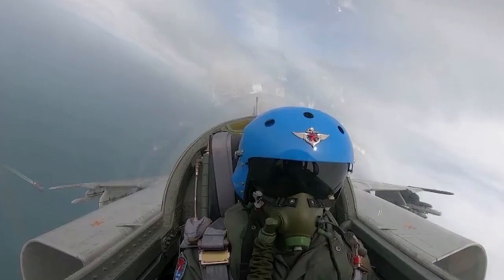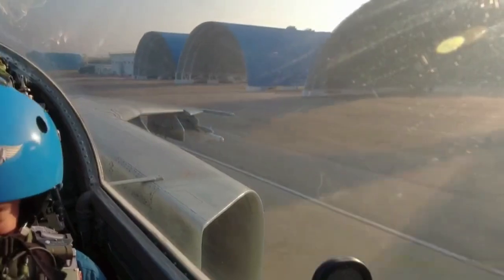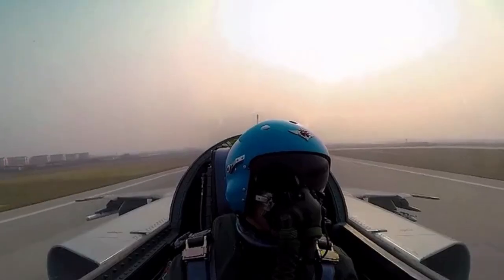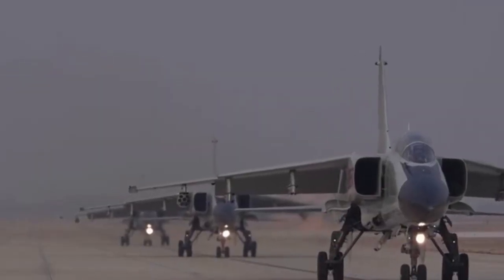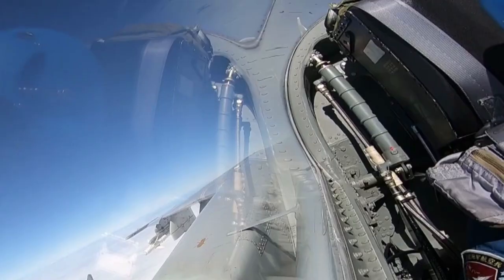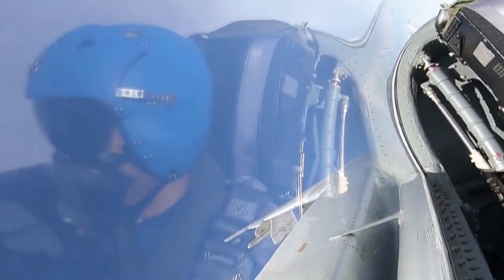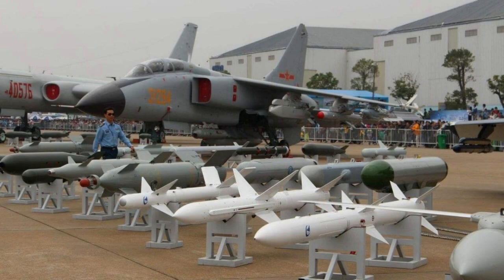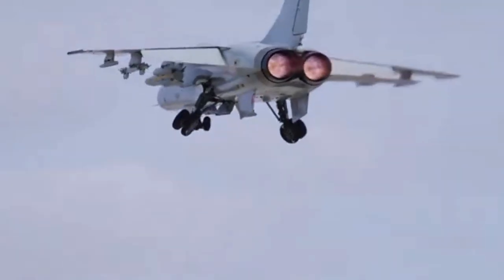Chinese fighter with British heart ! JH-7 with Rolls Royce turbofan engine, a unique fighter bomber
The JH-7 “Flying Leopard” is a unique Chinese fighter bomber. It has been powered by a British turbofan engine for almost two decades, and is one of the last purposely built fighter bombers left in major military powers.

The JH-7 was actually designed surrounding the British Rolls-Royce Spey 202 turbofan engines. In 1970s, United Kingdom offered China a batch of engines which started phasing out. To make it useful, China started the JH-7 project based on Spey 202. It is believed that United Kingdom or France might have offered assistance in design stage, resembled an enlarged version of European Jaguar attack jet, but this was never officially acknowledged.

The JH-7 is an old-school design, there is no stealth technology, and not even flight performance close to the third generation fighter jets. It is in many ways a pure ground attack aircraft. Due to lack of modern fire control radar, the JH-7 had been restricted to Chinese Navy anti ship role until the mid 2000s.

Online posts that the JH-7 might have a take-off and landing flaw that quite easily flip the plane, causing casualty and lost of lives. Similar accidents had occurred a few times in China, but root cause not announced.

However, even with the issues, the JH-7 is still a successful anti-ship jet for almost 3 decades in Chinese Navy, and now with upgraded radar and weapon, the upgraded JH-7A is taking on ground attack role as it was initially designed.

The JH-7 is reported to be the first in China designed using computer software, paving the way for more Chinese fighters being designed with virtual and 100% digital technology.

The British Rolls-Royce Spey 202 turbofan engines were used on British F-4 Phantom fighters, roughly 200 engines were handed over to China. The engine ensures the JH-7 can easily achieve supersonic speed with reasonable range.

Chinese Navy gave the JH-7 a Type 243 radar, capable of detecting large warships around 200 kilometers away. And it can carry two YJ-8 anti ship missiles, plus two fuel tanks, and two PL-5 or PL-8 short range air to air missiles. One YJ-8 missile can easily sink a frigate, or damage a destroyer.

The upgraded JH-7A has a JL-10A pulse-doppler multimode radars, and modernized avionics, glass cockpit, and new data bus. It can deploy KD-88 air to ground missile, YJ-91 anti radiation missile, and laser guided bombs. It has entered services starting from mid 2000s.

The JH-7 have a combat radius ranging around 1700 kilometers. It has an internal twin-barrel 23mm cannon. Starting from late 2010s, the plane often carries electronic warfare pods, plus optical sensor pods to detect, track targets, and control laser guided bombs.

Around 215 to 240 JH-7As remain in Chinese Navy and Air Force. The jets have frequently deployed abroad for joint exercises with other countries.

Chinese Navy also operates J-16 fighter bomber which is based on Sukohi 27 platform, a much more advanced plane comparing to the JH-7. However the JH-7 will stay in service for at least another decade.

Photo and video: Wiki common, Yangshipin site, Pengpaixinwen site, Xian aviation industry wechat